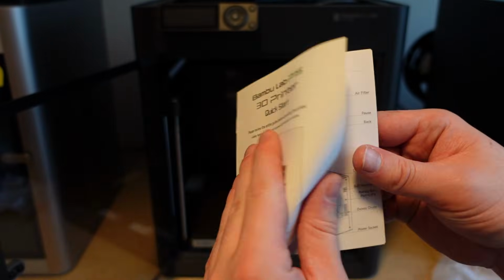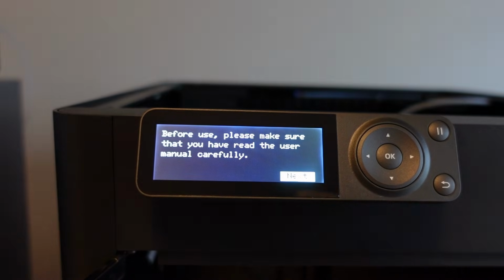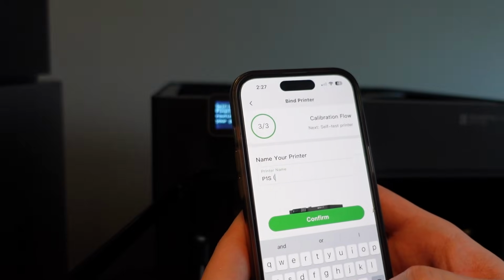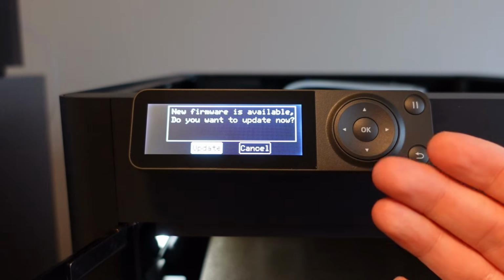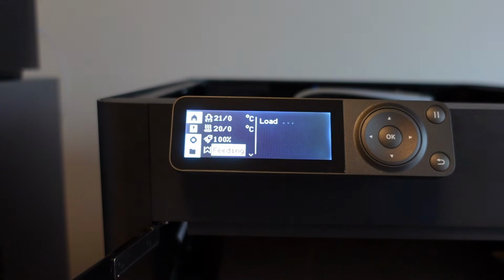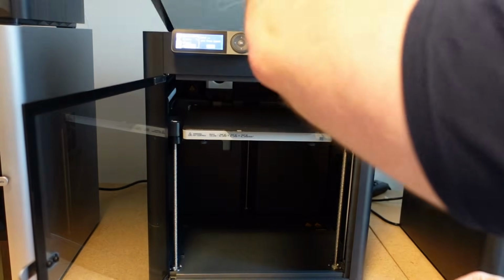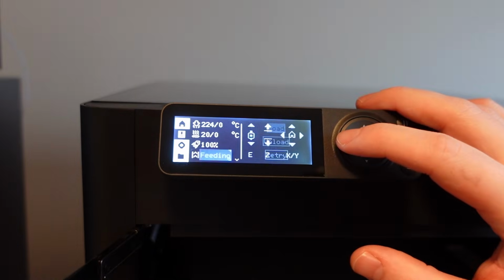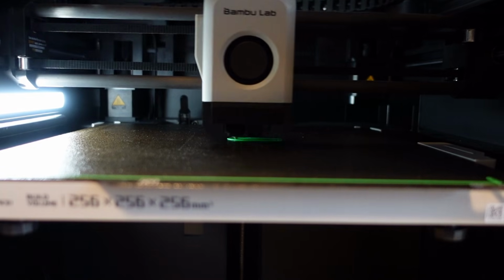Bambu Lab P1S Unboxing & Setup Made Easy (Step-by-Step Beginner Friendly Guide)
Just picked up the Bambu Lab P1S and not sure where to start? In this video, I walk you through the complete unboxing and setup process — perfect for beginners and anyone new to 3D printing. ⚙️🖨️

✅ Step-by-step setup
✅ First power-on and connection
✅ Successful first print

Whether you're brand new to the hobby or just want to make sure you're doing everything right, this guide will make it easy.

📦 Printer featured: Bambu Lab P1S
🎥 Shot with beginner users in mind